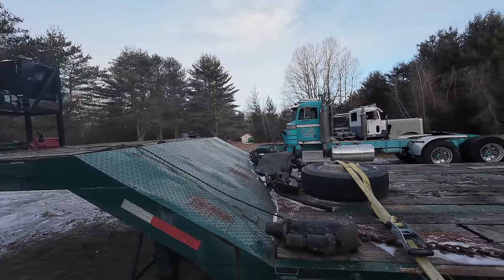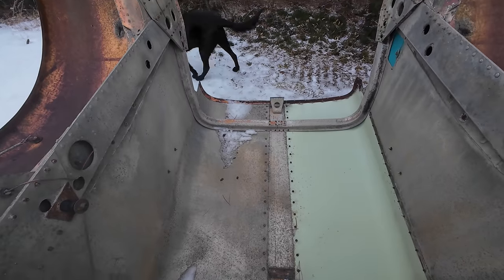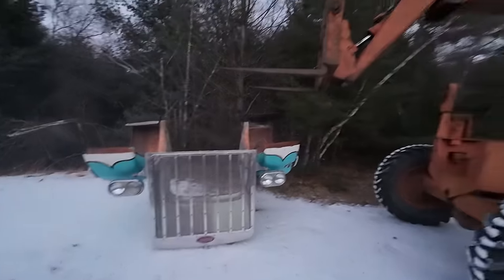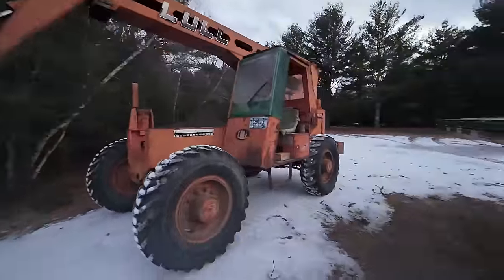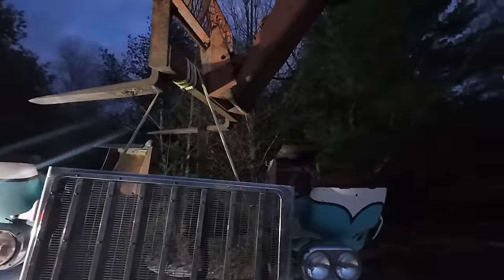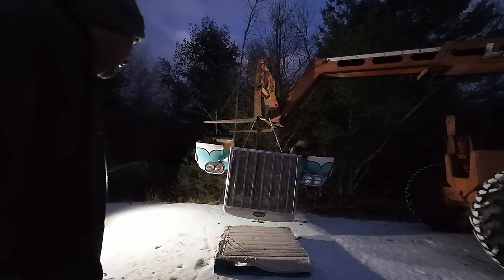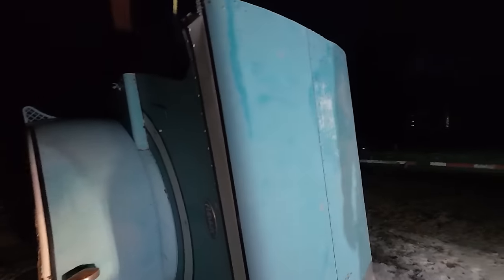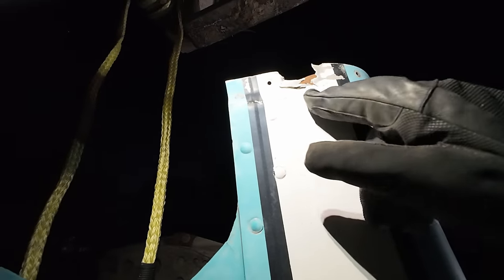Major Storm threw my irreplaceable hood in the cabbage!!! Just how bad is it?!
I'm always looking for old classic semi trucks to save and restore. I'm also always looking for trucks or parts Detroit Diesel related. If you have one that needs to be saved or you know of one you can drop me an email at the following address